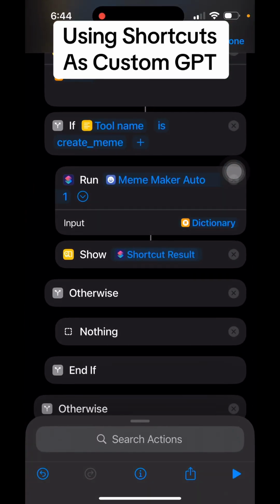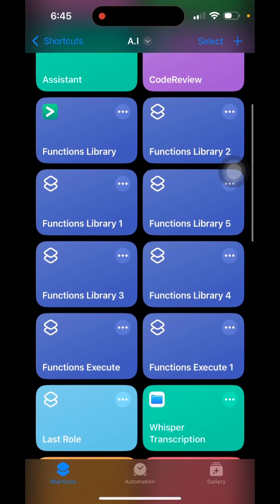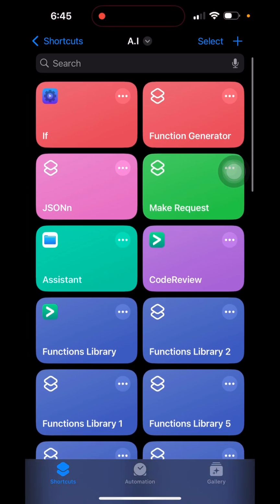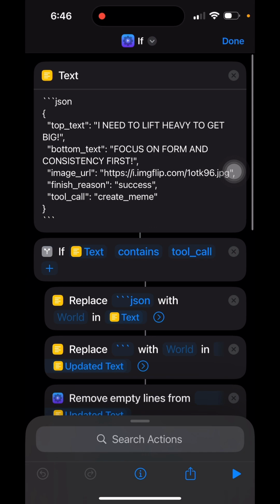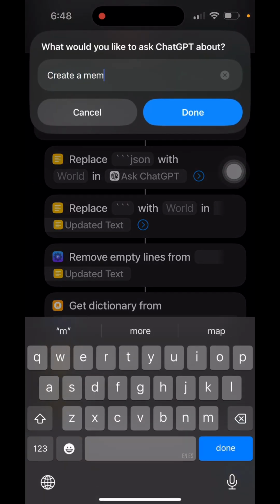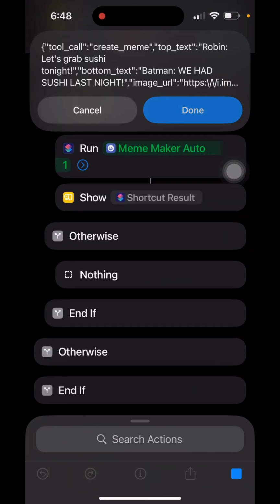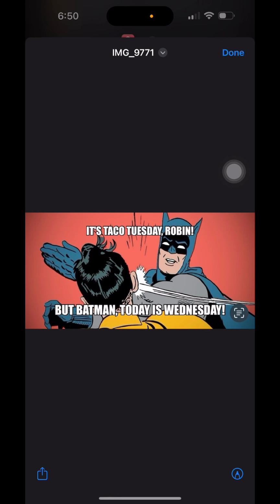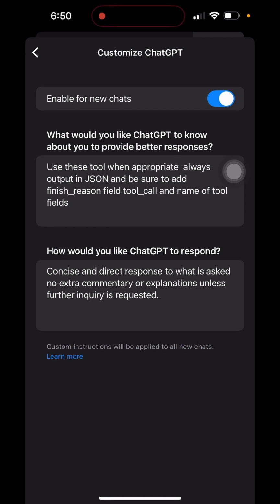How to use Shortcuts as a Custom GPT on your iPhone